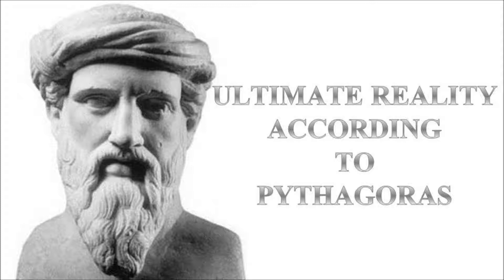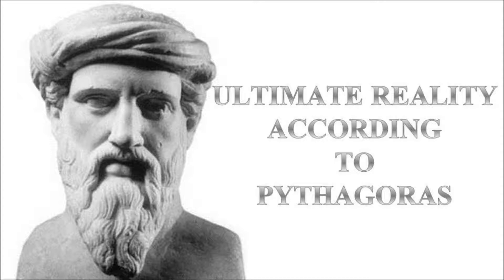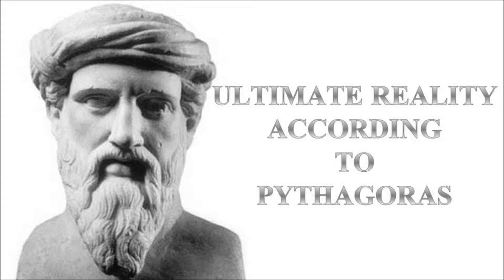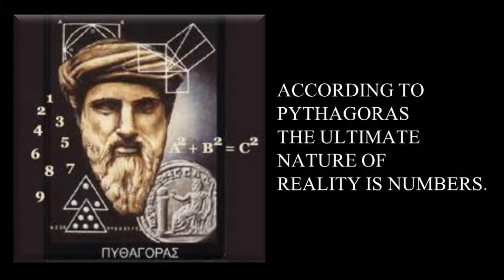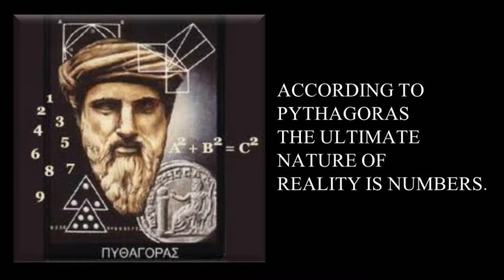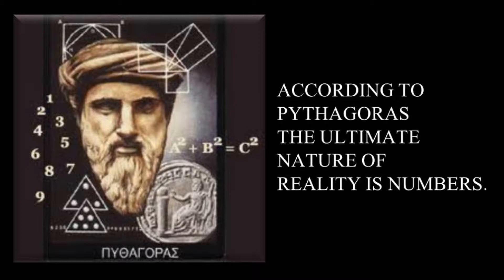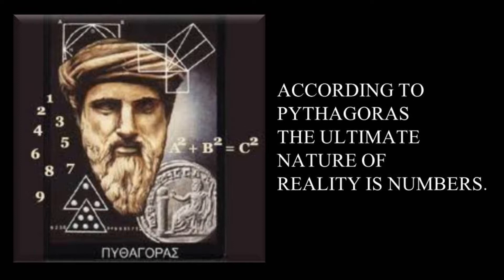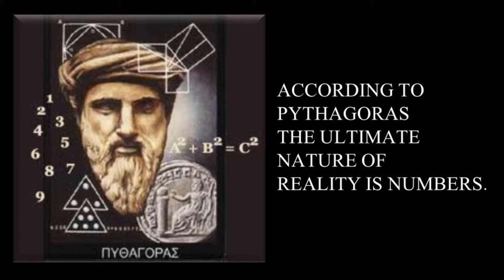Ultimate Reality According to Pythagoras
For background on Pythagoras. The first two links are to books by Kitty Ferguson on the life and philosophy of Pythagoras. They were good reads. If you're really interested in his life and thought try to find them:
[I had to buy the first book, but the second was in my local library.]
For more on the theories of Max Tagmark, a modern mathematician, and his claims that the universe is numbers:
[I had to buy the first one, but the second was in my local library.]